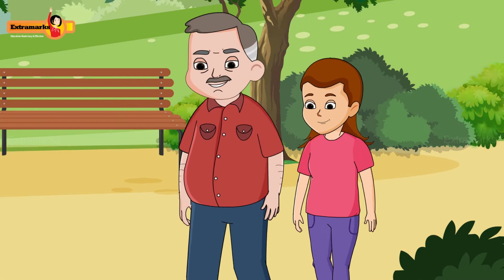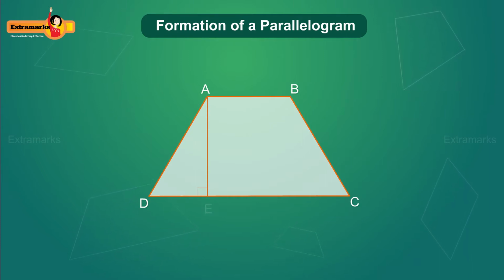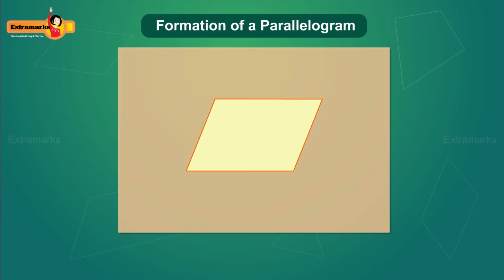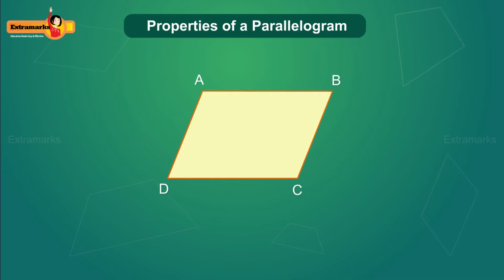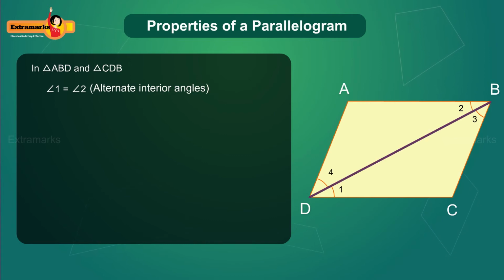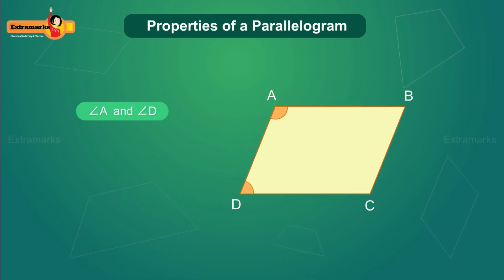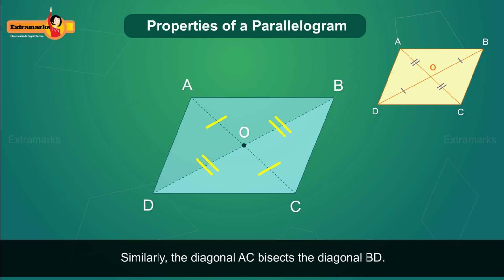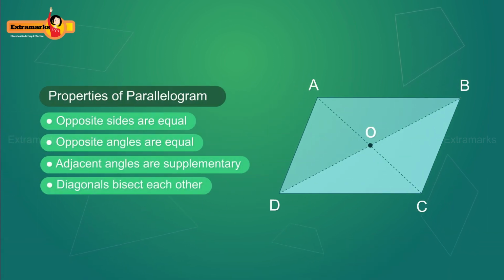Understanding Quad_Parallelogram & Their Prop | Class-8 Math Maharashtra Board | Dramantram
Video Created for Extramarks

Video Created by Team Dramantram